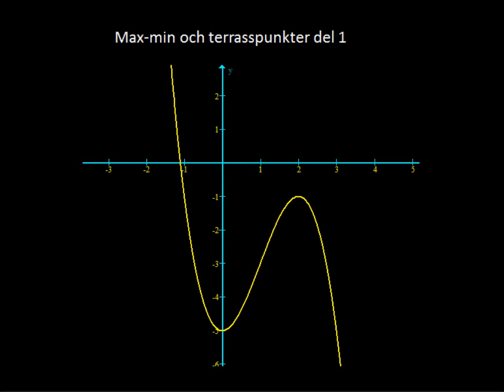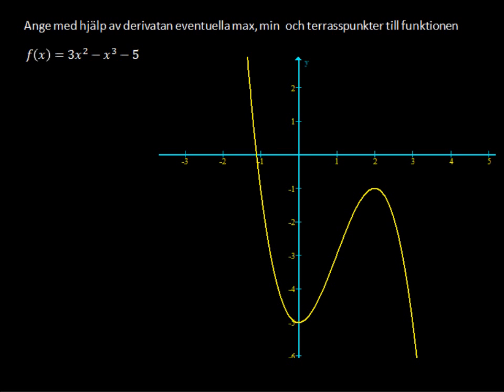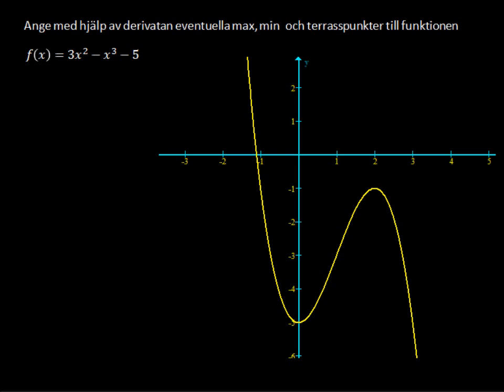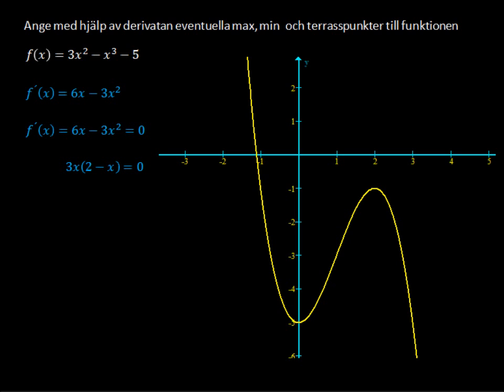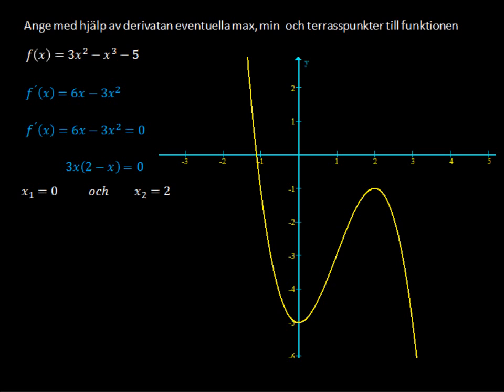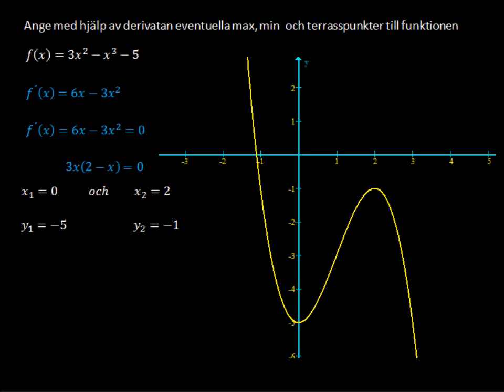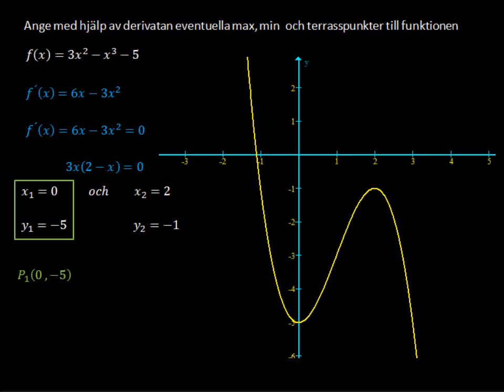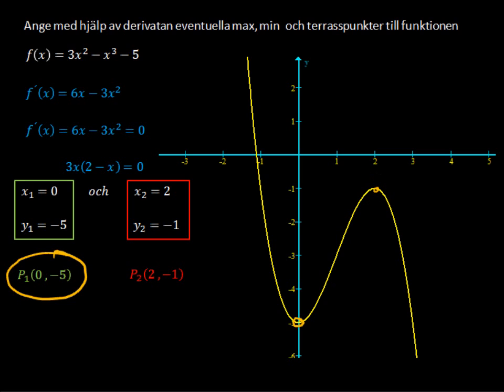Max-min och terrasspunkter del 1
Max-min genom derivatan